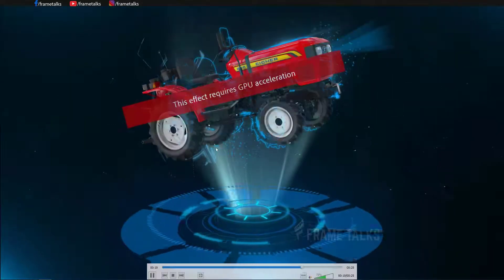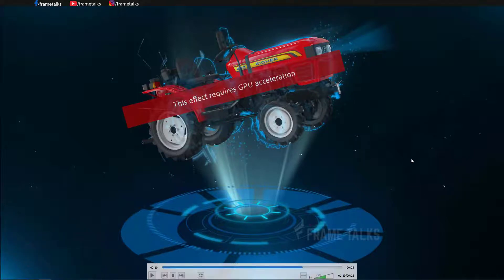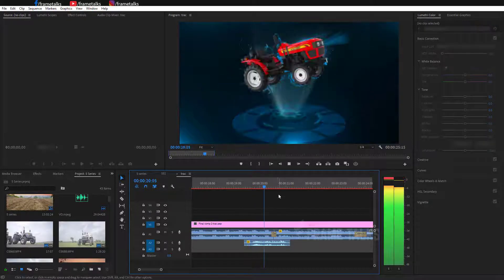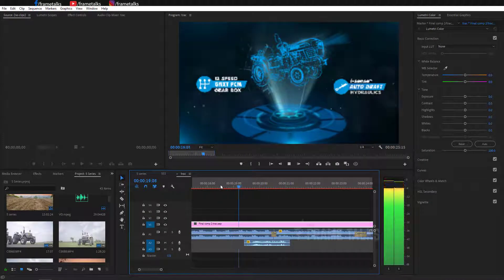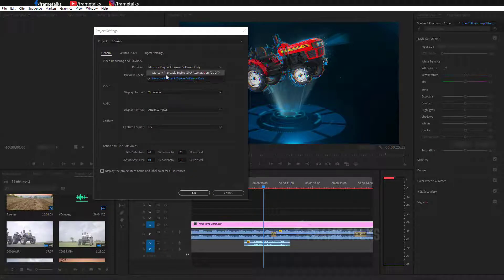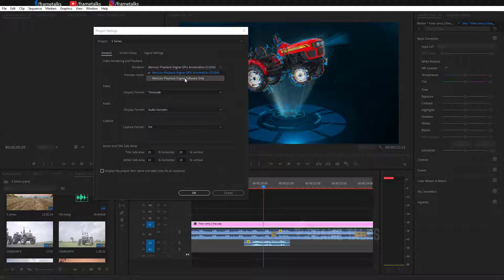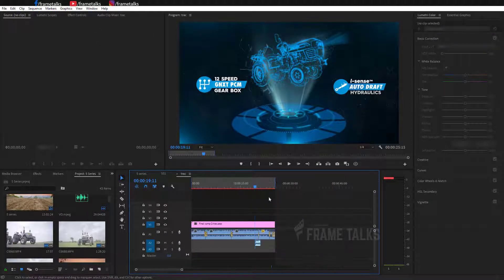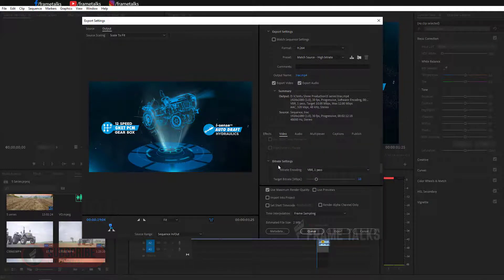This effect requires GPU acceleration - How To Fix in Adobe Premiere Pro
This Effect Requires Gpu Acceleration | How To Fix Adobe Premiere Pro

Hi! I'm Prakash, a 3D artist from the India. I freelance, teach, and travel. I have been lucky enough to work with some of the world's most exciting designers and brands. On this channel I focus on:

→ 3ds Max, V-Ray, Corona Render Engines, UE, Lumion, Aftereffect, Premier Pro.
→ Editing & Motion Graphics videos tutorials.